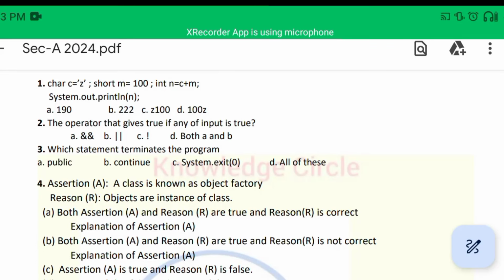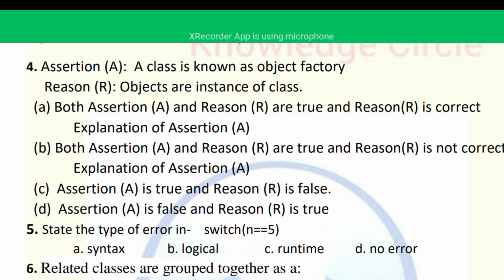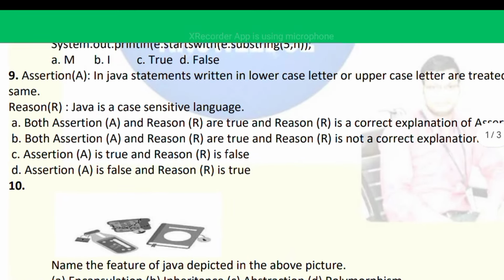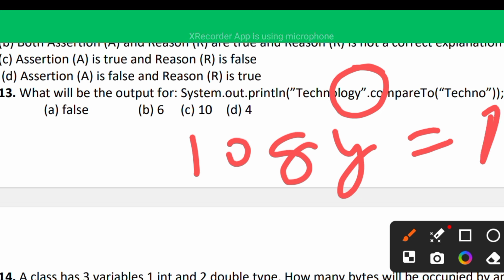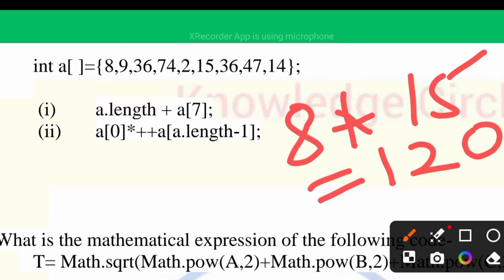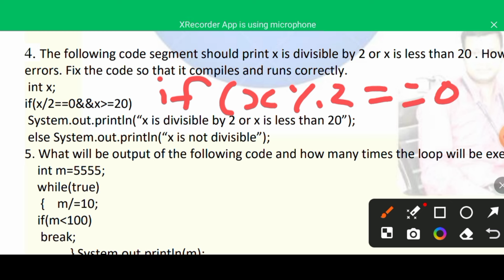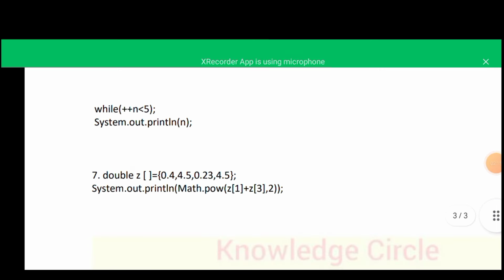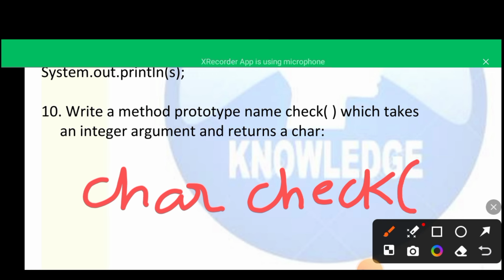ICSE Computer Applications section A | new pattern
This video contains question based on latest curriculum.
ICSE Computer Applications Theory Paper has two sections -
Section -A and Section -B
All the questions of Section -A are compulsory.
Section -A contains MCQs, Assertion Reason questions, picture based questions, output based questions, conversion of statements etc.
Output basedquestionsinJava